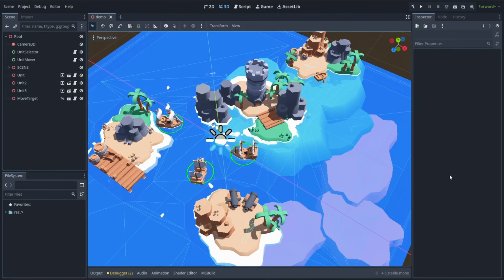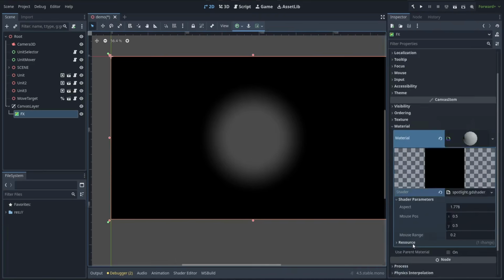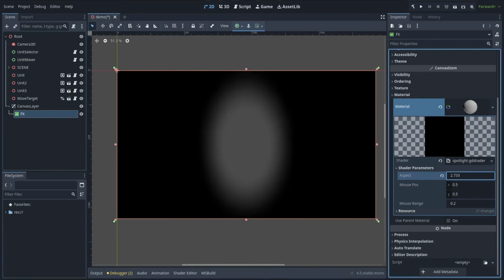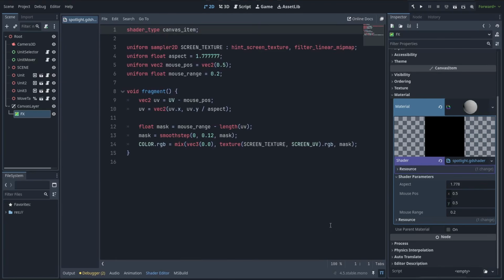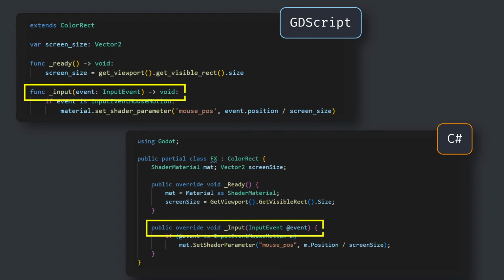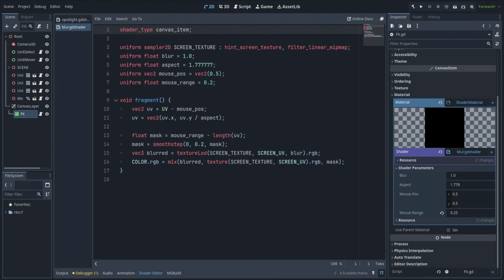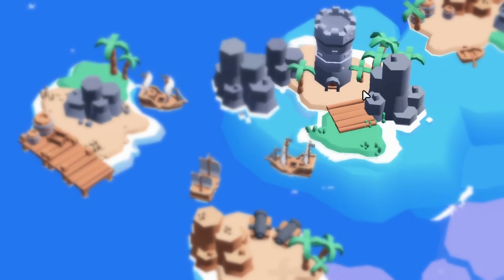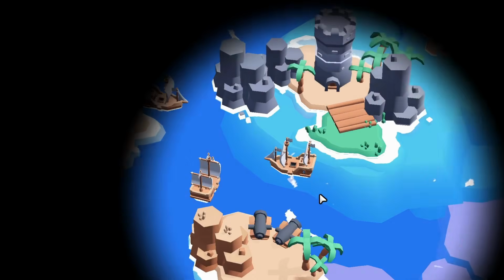THIS can enhance your Godot game's atmosphere!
So - ever wanted to create a spyglass effect or add a lens screen FX to your Godot game? 'Cause that's actually not that hard to do! :)

00:00 - Intro
00:46 - Setting up the FX node and shader
03:30 - Coding a script to make the FX dynamic
05:20 - Extending the logic to add more options!
05:52 - Final demo
06:14 - Outro